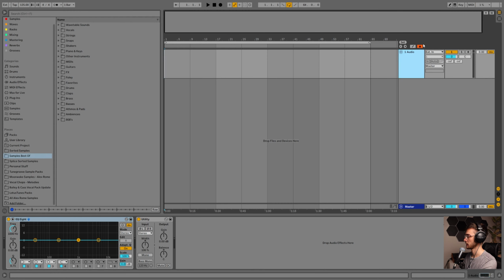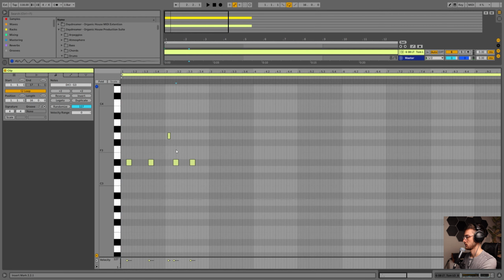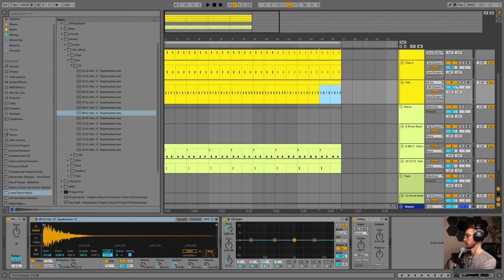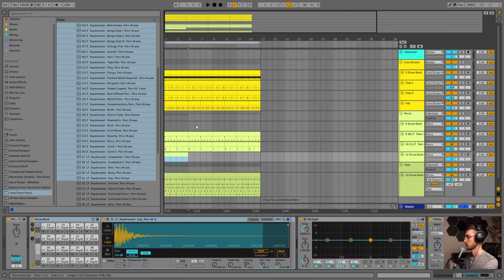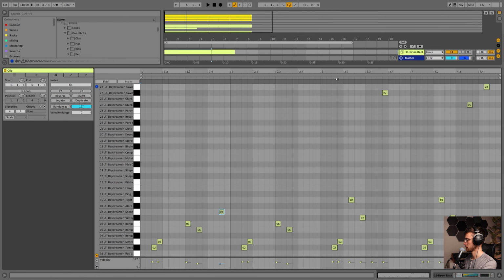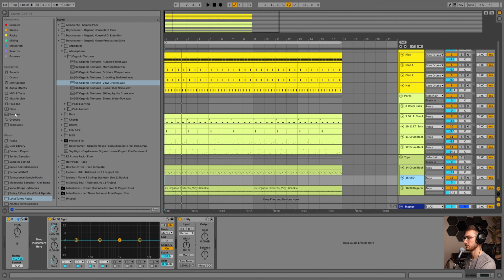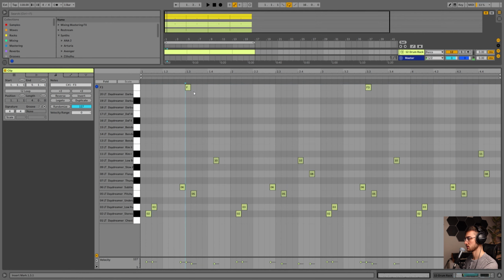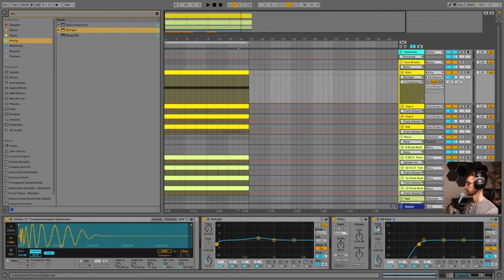How to Create Full House Drum Grooves (NO LOOPS?!)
If you've ever wondered how to create full drum grooves for your house tracks and are sick of using loops, this video will help! Creating your own drum grooves not only enhances your ability to learn more about *HOUSE* music but it'll tremendously help you develop your own *UNIQUE* sound. Give it a try. Enjoy! This Project File

Chapters:
00:00 Intro
00:31 Starting From Scratch
02:30 Kick
04:03 Tom
07:39 Claps
09:57 Hi-Hats
11:52 Main Shakers
15:17 Main Percussion
22:49 Low Percussion
25:12 Background Noise
26:12 Shakers Panned (Kontakt)
31:42 Bonus 1 - Melodic Pad
32:23 Bonus 2 - Chords
33:07 Bonus 3 - Bassline
34:32 Bonus 4 - Vocal FX
36:23 LowCut Kick Trick
37:41 Playthrough